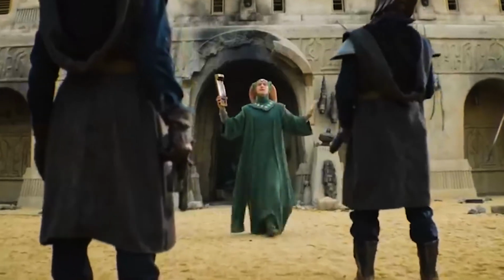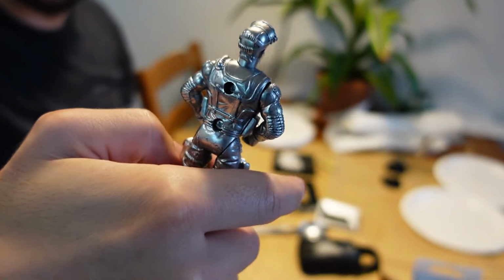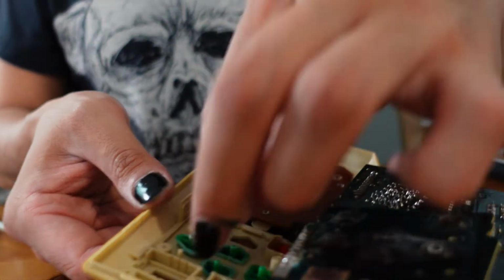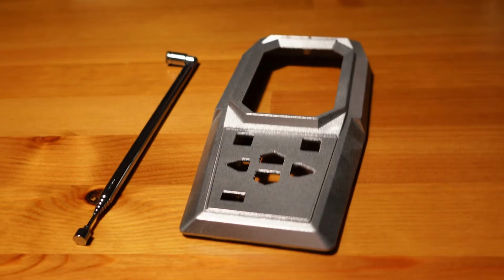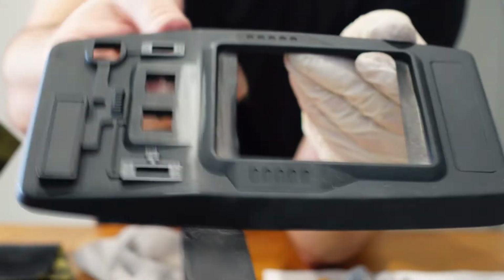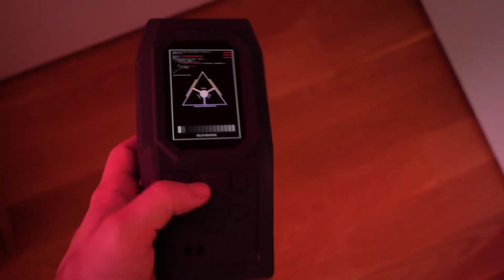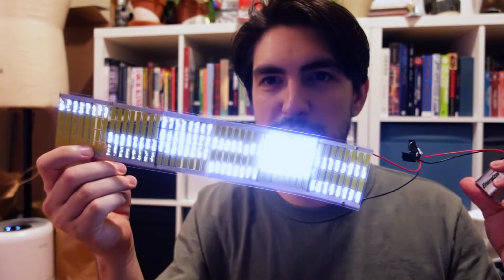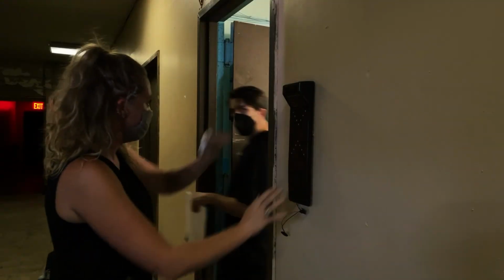Making sci-fi props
The Book of Boba Fett used vintage videogames as props. Here's how you can make your own sci-fi props just like Star Wars.

This series is part behind-the-scenes production diary, part film tutorial, part film masterclass, SHOWING you the process of how to make a sci-fi short film called THE ROBOSEXUAL, from beginning to end — instead of just TELLING you what to do. Whether you're looking for filmmaking for beginners, professional filmmaking advice, or filmmaking hacks, there are takeaways for everyone.

Say hello!

00:00 - Intro
01:17 - Painting
01:39 - Aging
05:40 - Fixing mistakes
07:43 - VFX
10:14 - THE CYBERDECK!!
10:55 - Final details